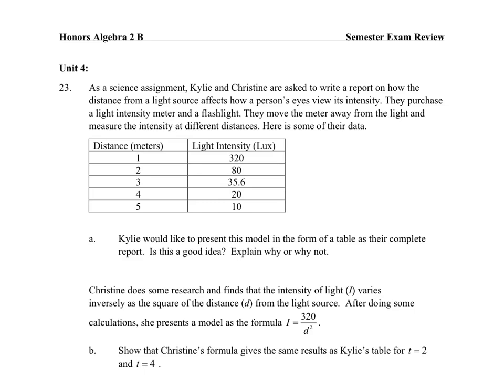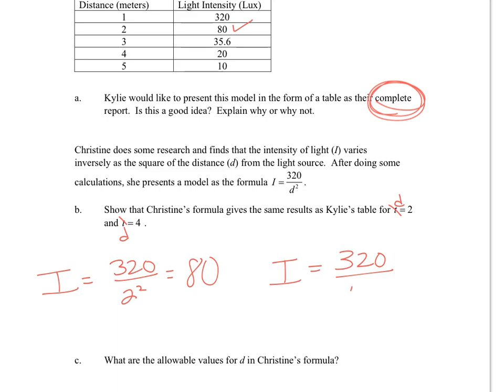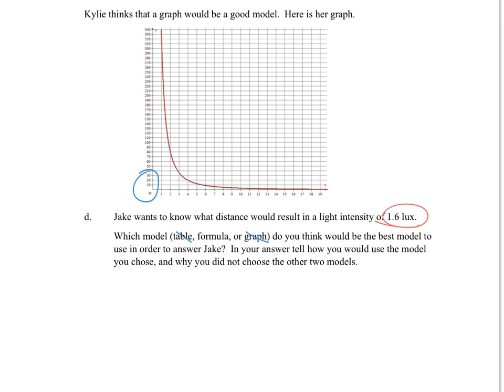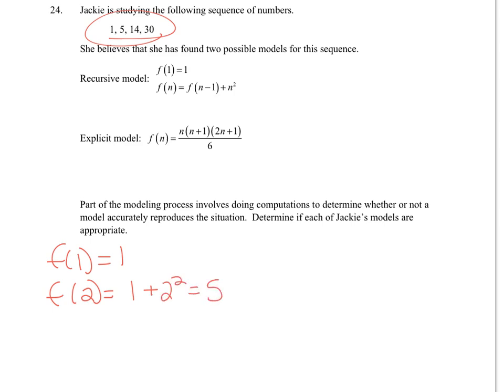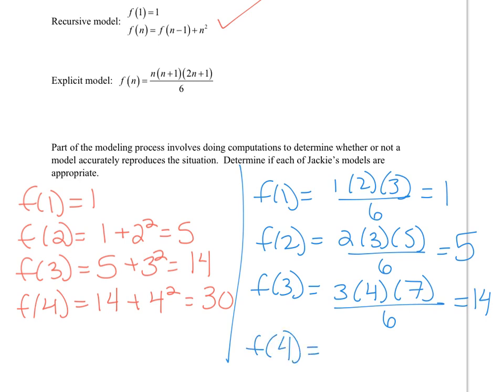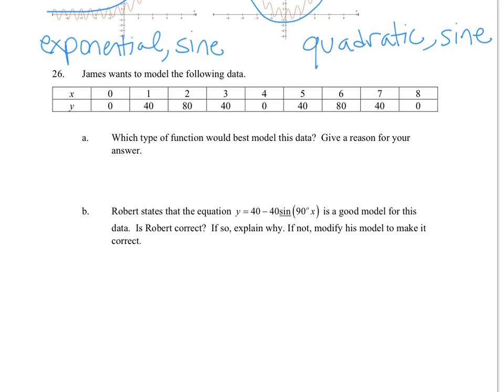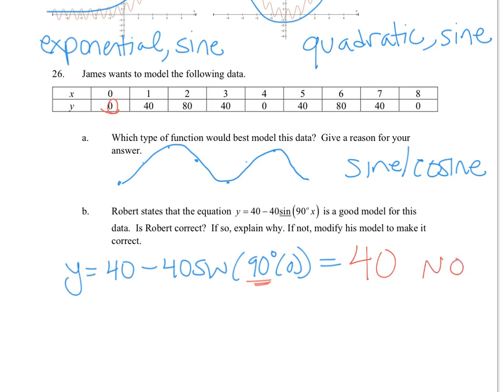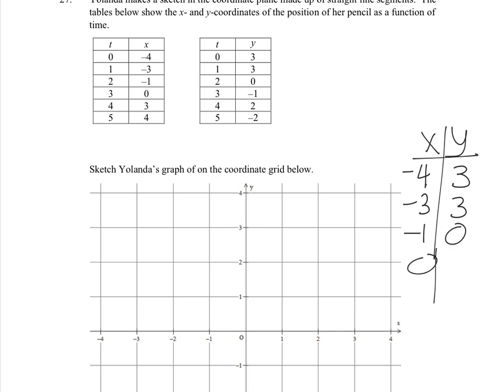#23-27 Hon Alg 2 B 2015-2016 Exam Review Packet